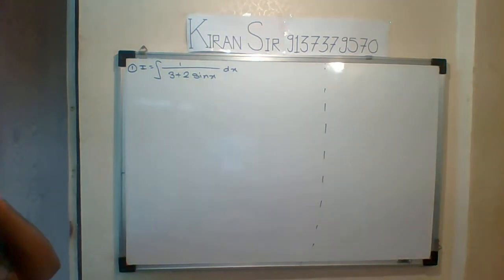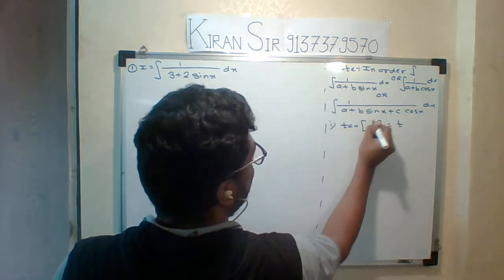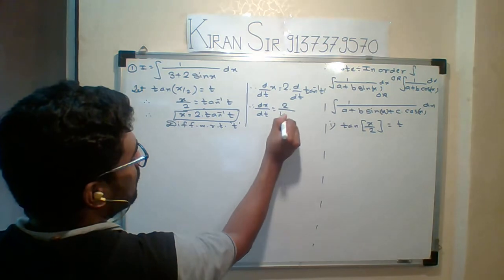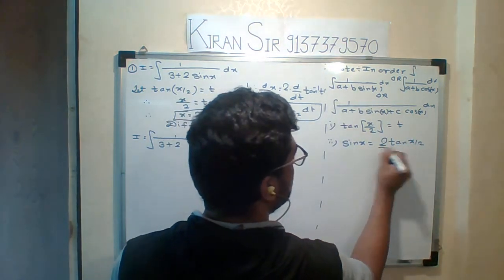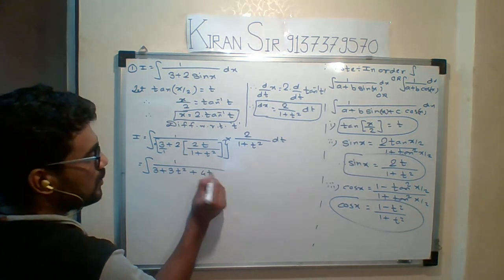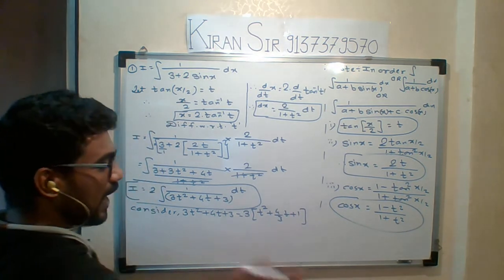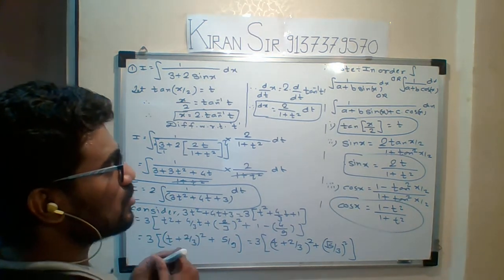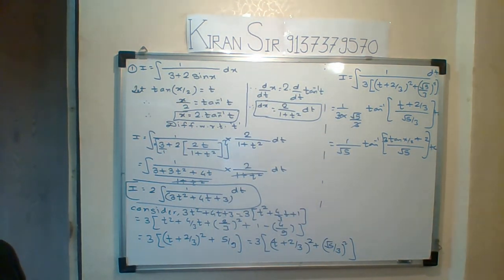Integration of terms in the denominator sin cos or both numerical 3